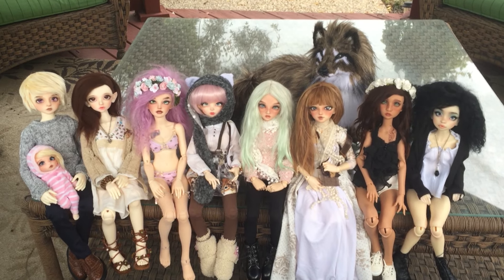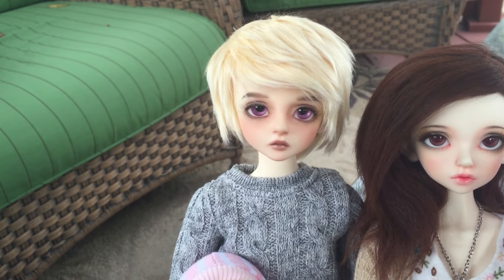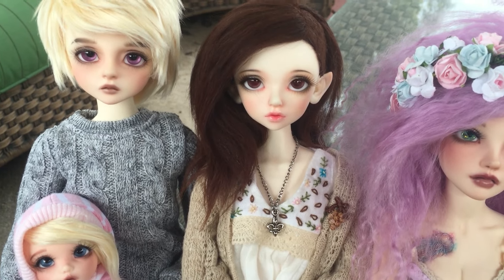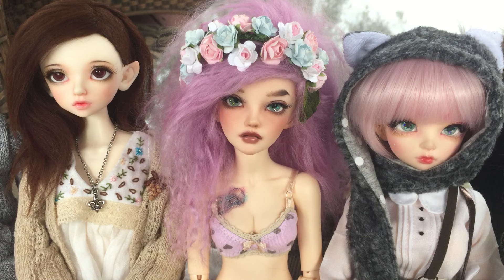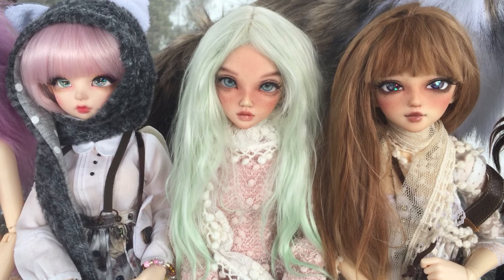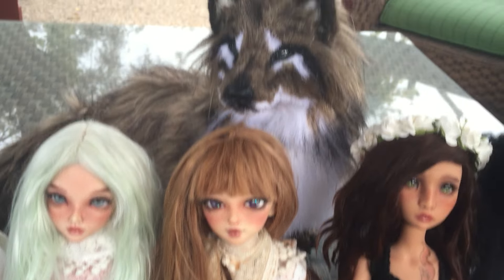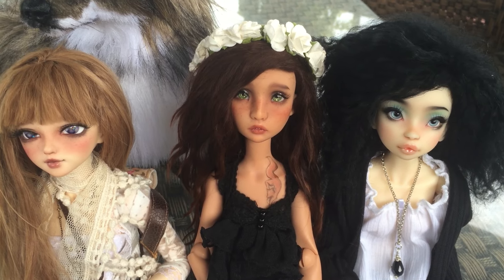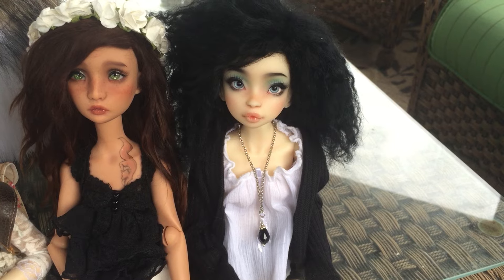BJD Collection 2015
Finally a full collection video :D